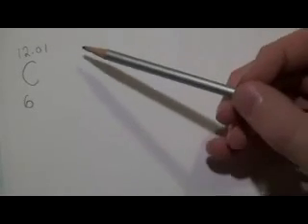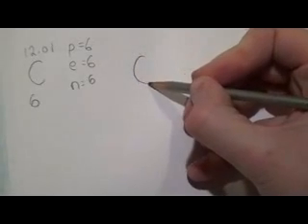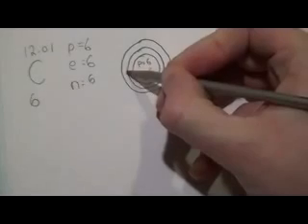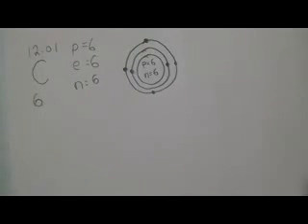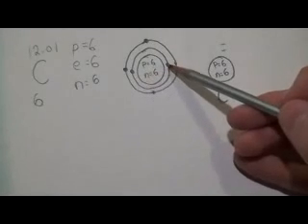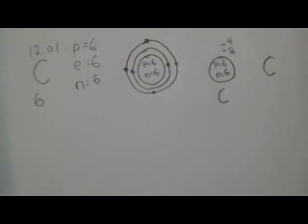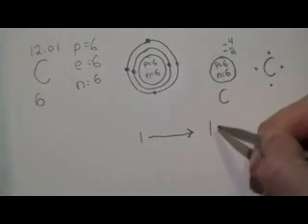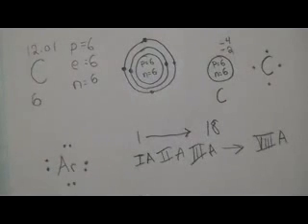Drawing Bohr, Energy Level, and Lewis Dot Diagrams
This video tutorial helps you know exactly what my expectations are when it comes to drawing different elements in these three ways; Bohr diagrams, Electron Energy Level diagrams, and Lewis Dot diagrams.